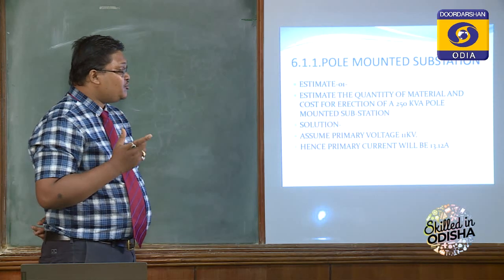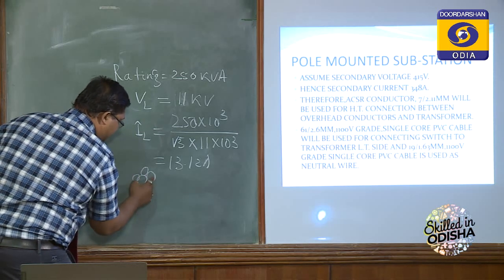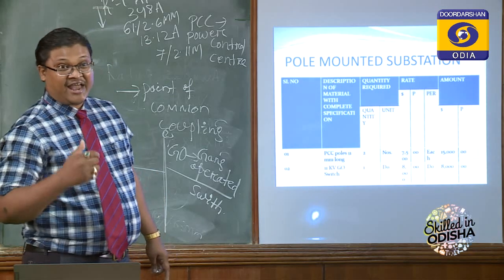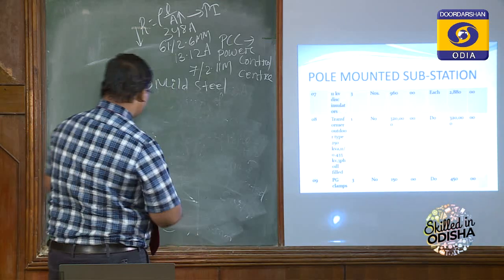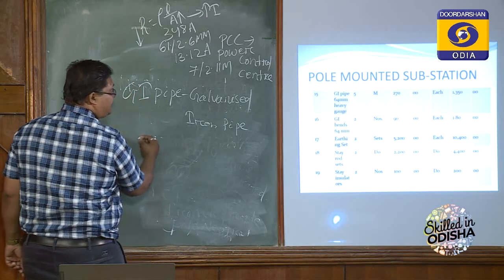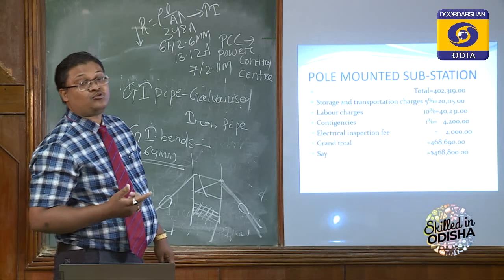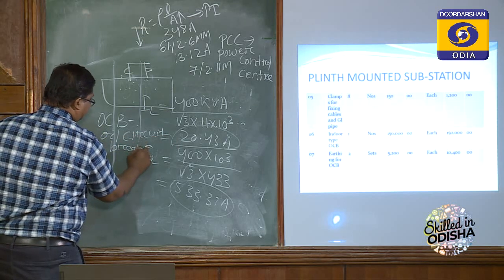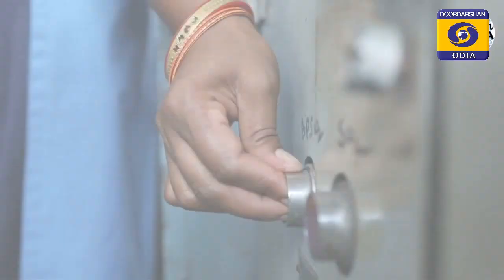Estimating for distrubutor sub station // Odisha POLYTECHNIC CLASSROOM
Branch- Electrical 6th Sem
Sub- Electrical Instalation and Estimating
Topic- Estimating for distrubutor sub station

Class By-
Surya Chandra Sahoo

Odisha POLYTECHNIC CLASSROOM
07 May 2020 Ep 7